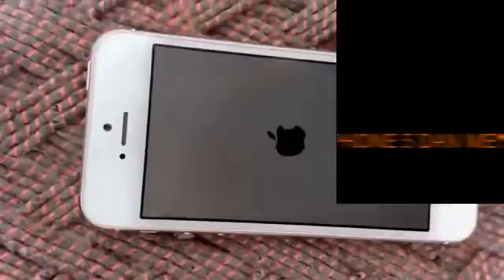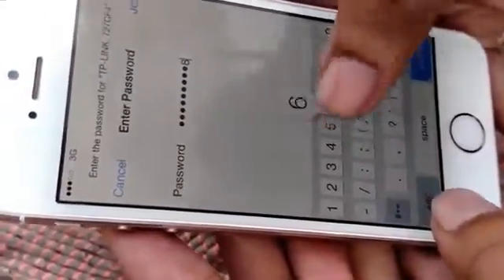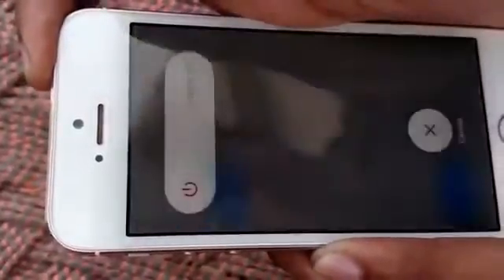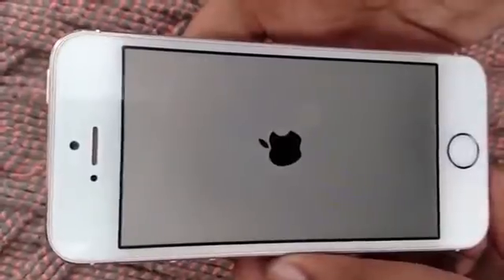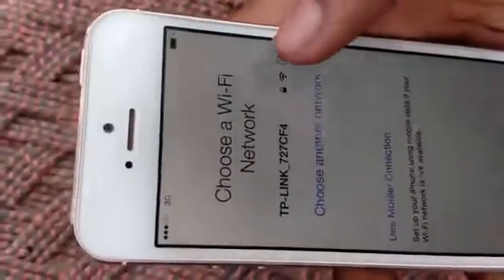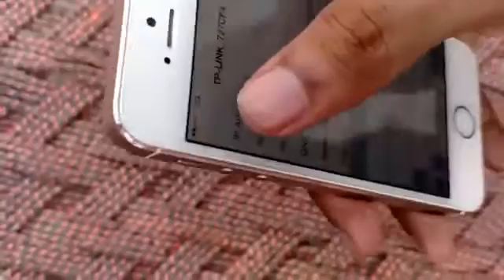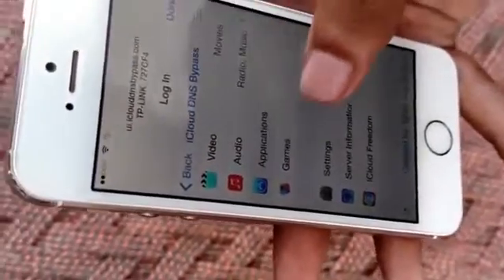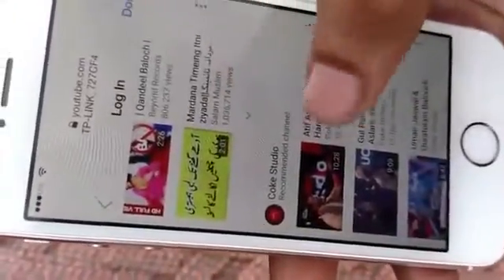Cara membuka icloud Iphone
Cara membuka kode atau password icloud iphone